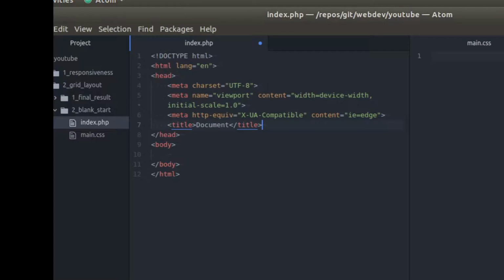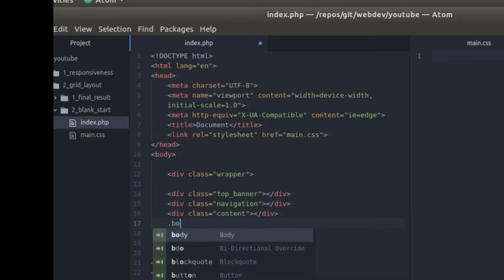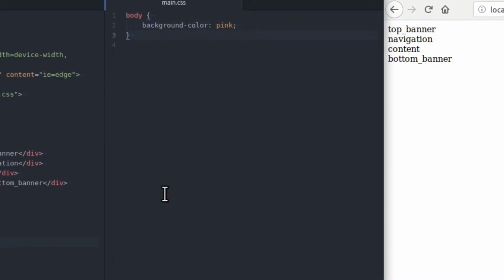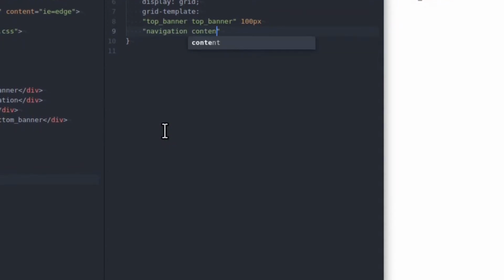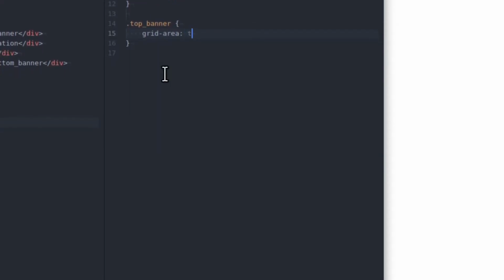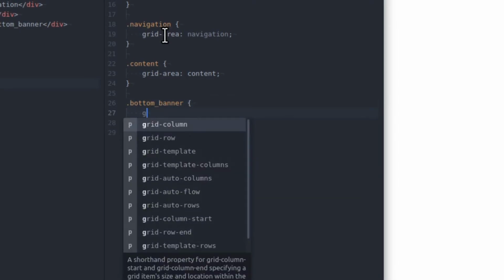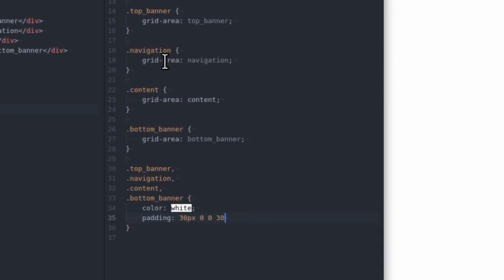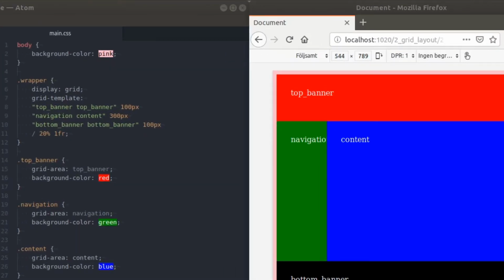Grid layout - A web layout without framework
An instruction how to create a web layout in grid, which is part of CSS.
This concept will help you move around your content and clearly separate
the content layout control from HTML to CSS.